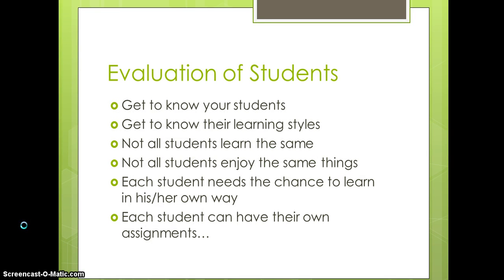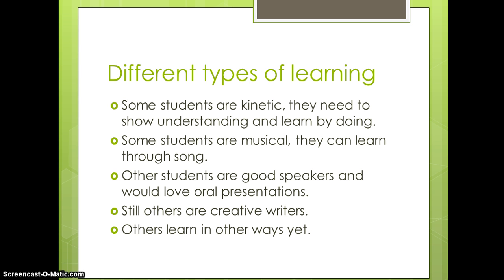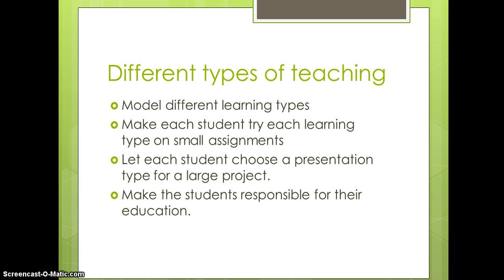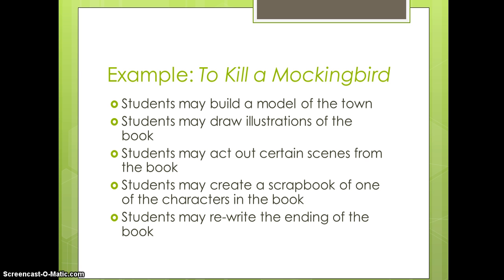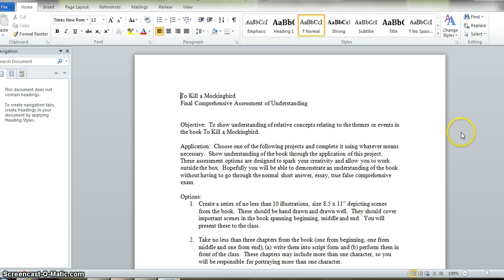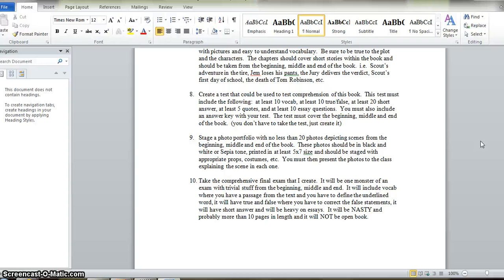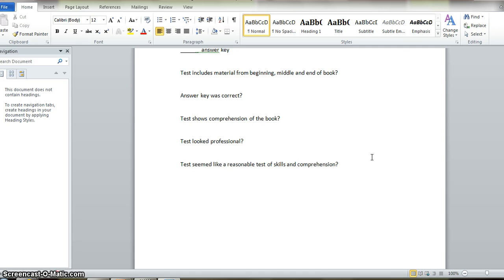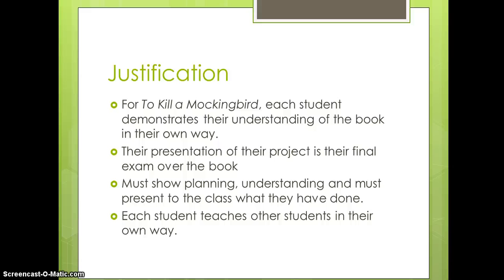Harold Davis Screen o matic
My Screen-o-matic presentation on differentiated learning